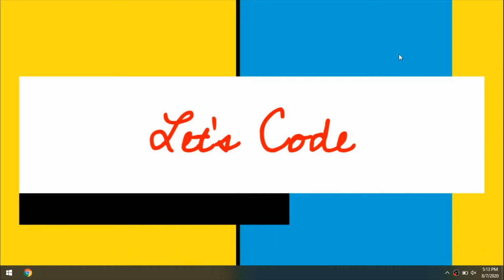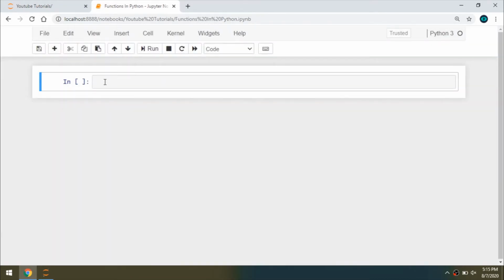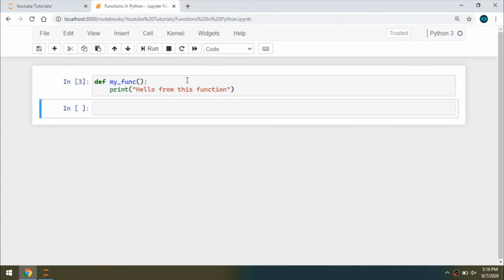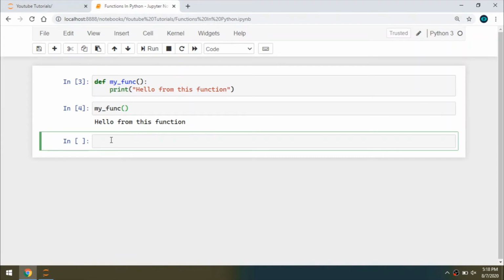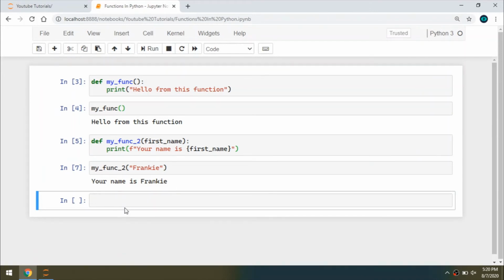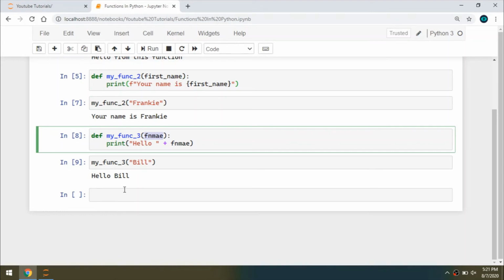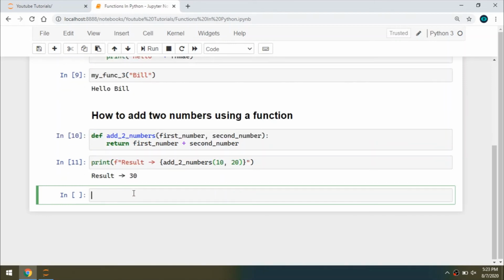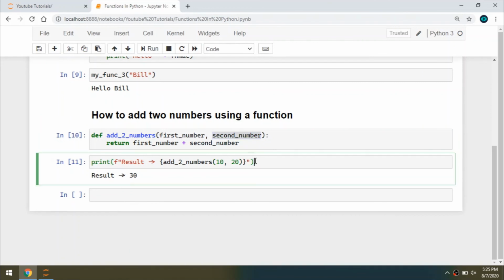Python Functions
In this video I explained about how to work around with functions in Python.

Hope you'd like this video🎥